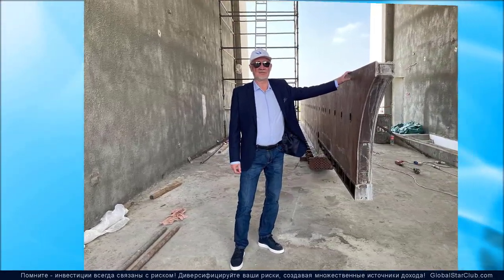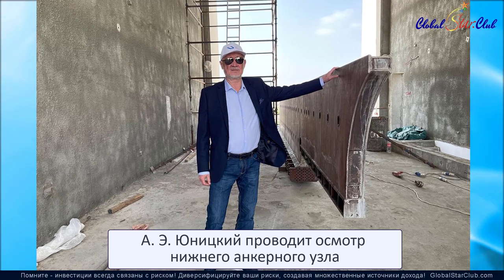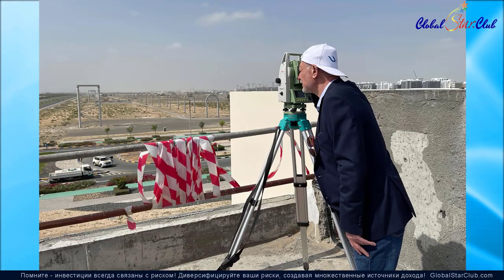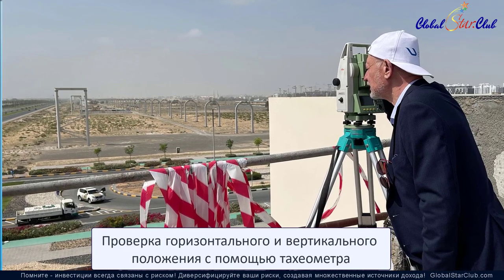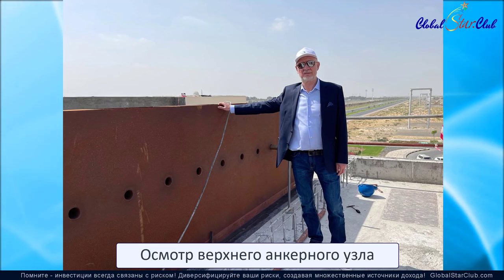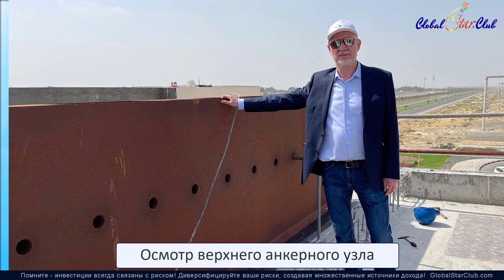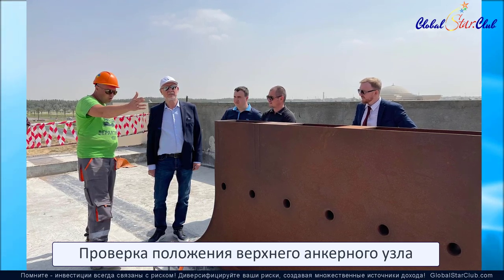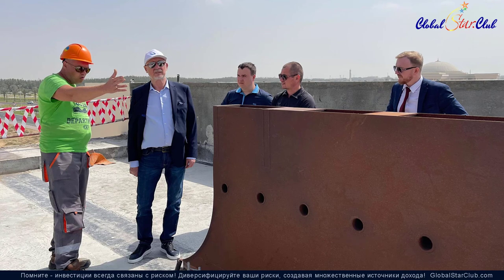SkyWay, UST - А. Э. Юницкий провел инспекцию анкерных узлов в Шардже